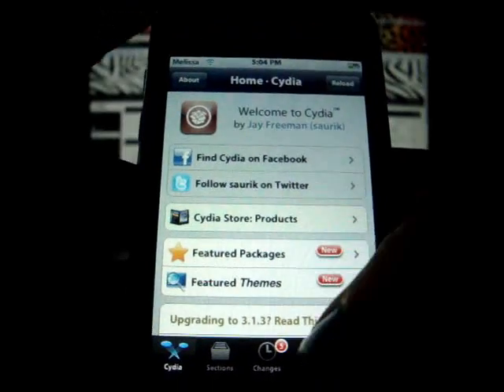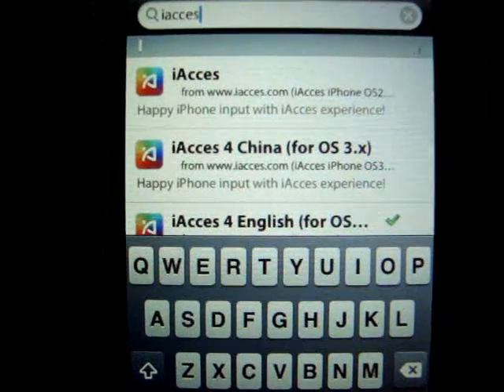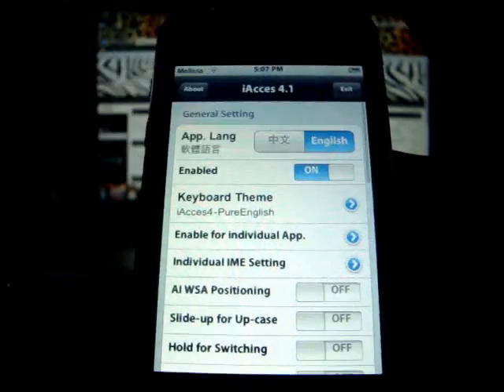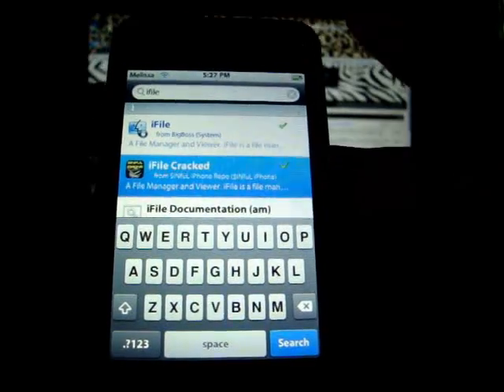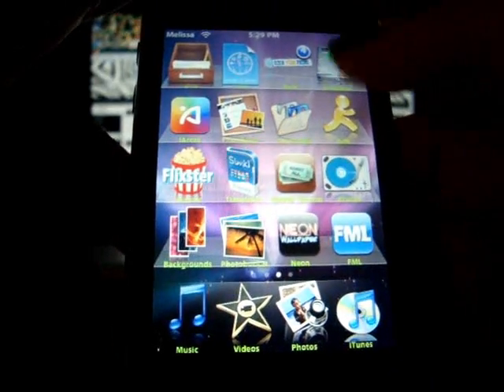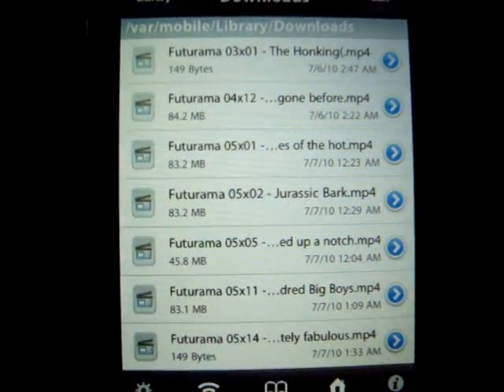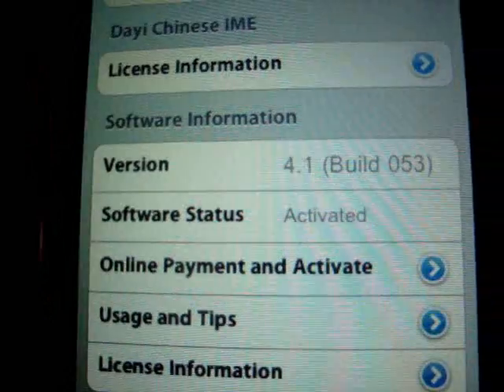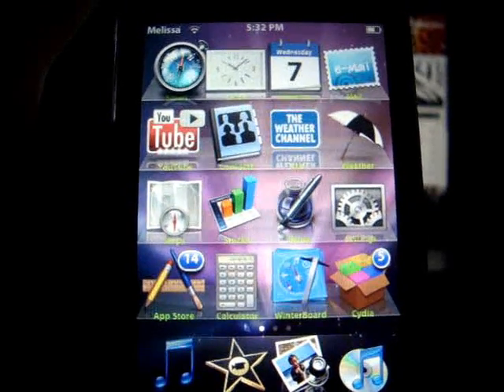how to get custom keyboard jailbroken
this is how to get a custom keyboard on the jailbroken ipod
and how to get the cracked version of iacces so it doesnt go away

sources...

download...
iacces4english (for OS. 3x)
ifile cracked

webstie...